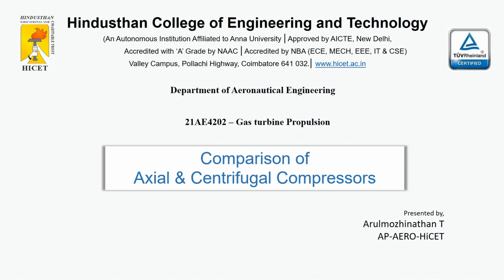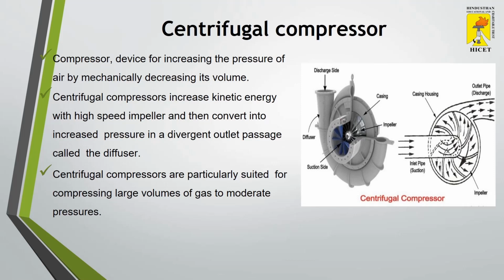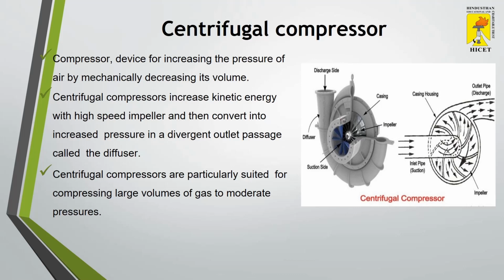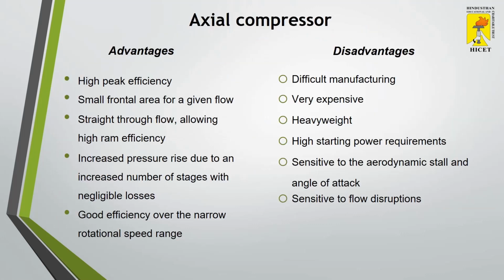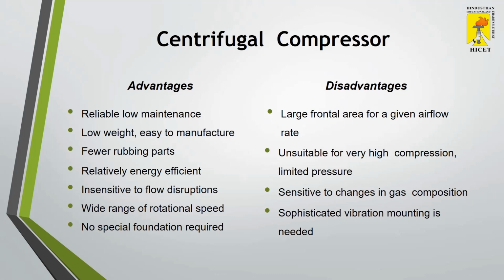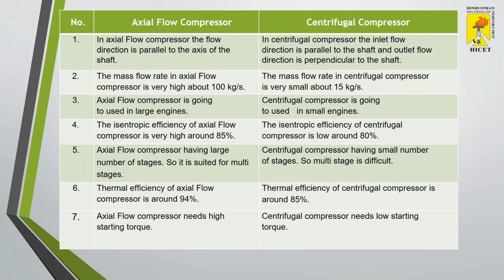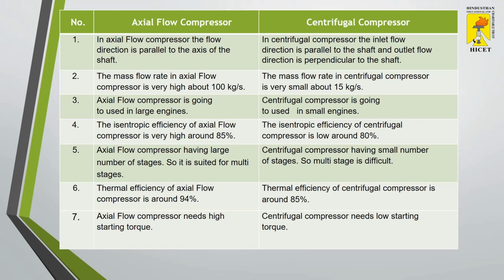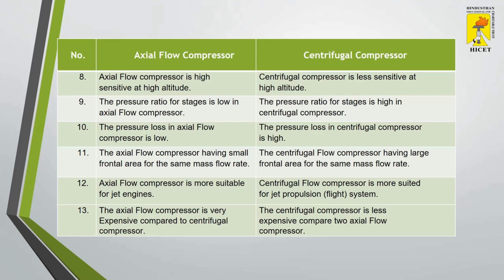Gas Turbine Propulsion - Comparision of Axial and Centrifugal Compressors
Compares the working, Performance and advantages between Axial and centrifugal compressors